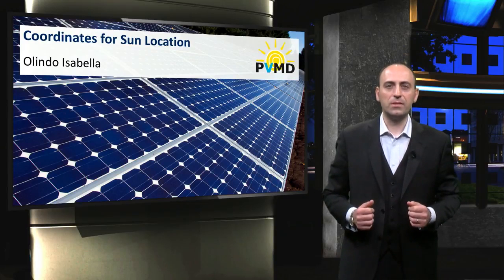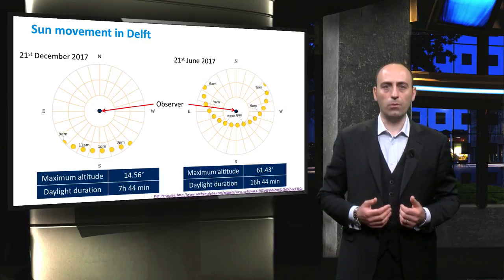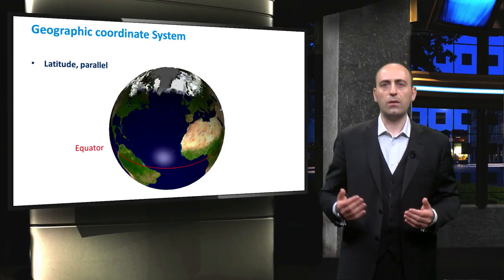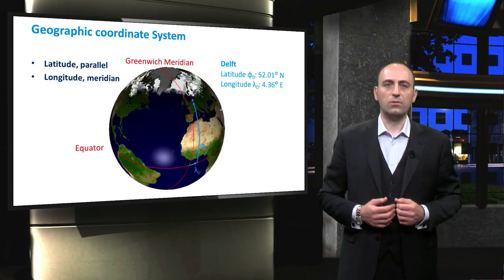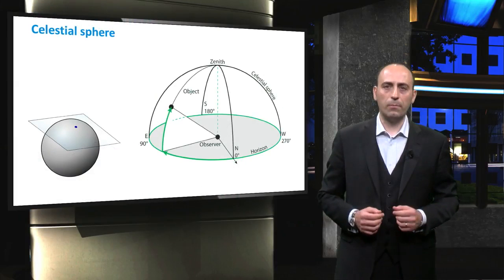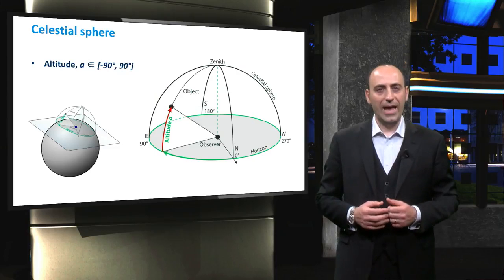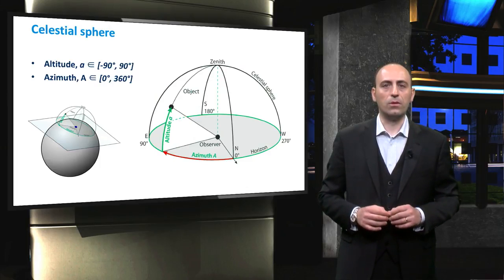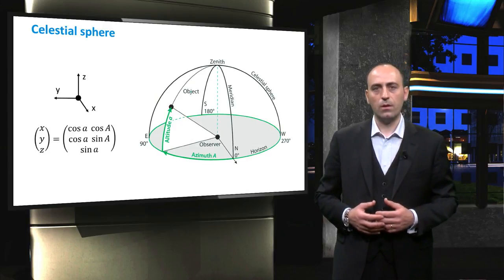PV3x 2017 2 2 1 Coordination for Sun location video 720